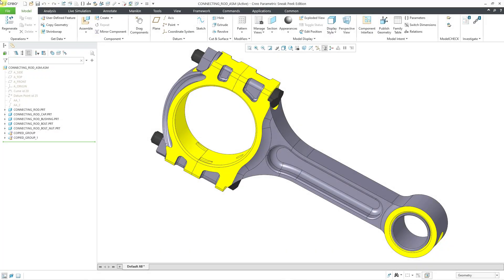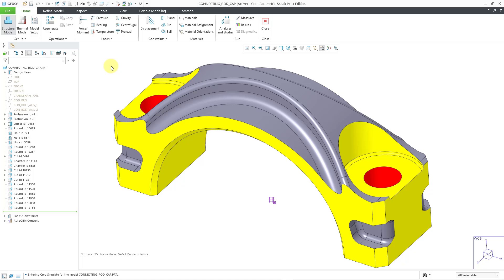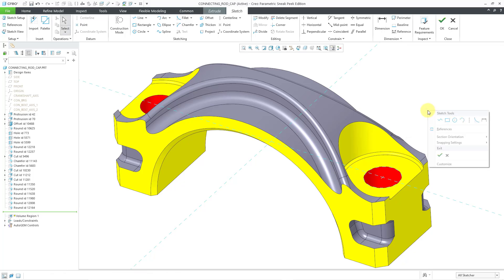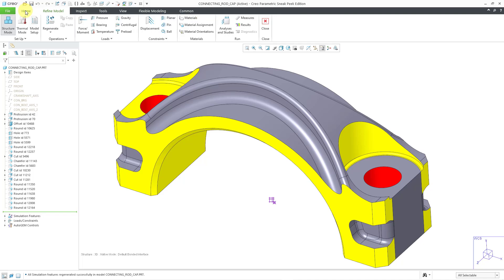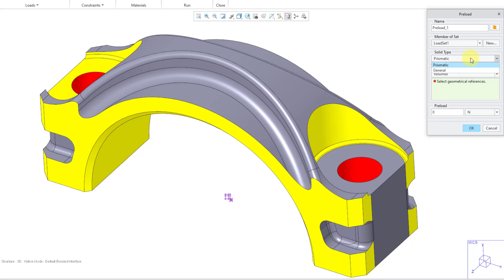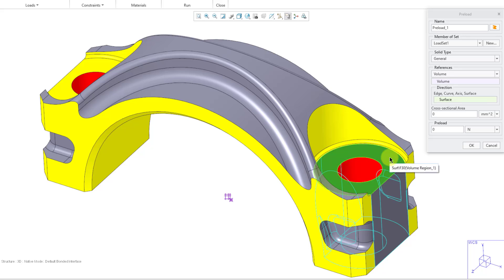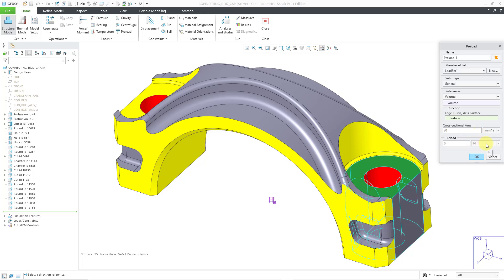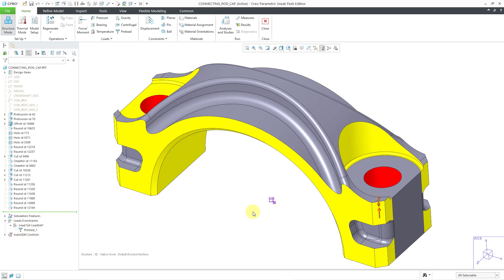Creo Simulate - How to Define a Preload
This Creo Simulate tutorial shows how to create a load of the type Preload for analyzing the effects of bolts and other fasteners in your model.

Thanks,
Dave